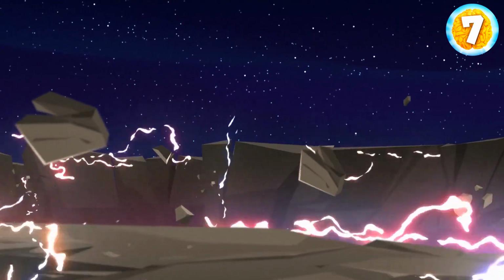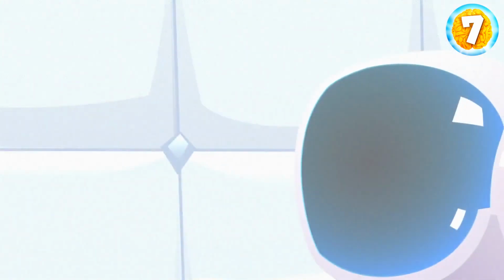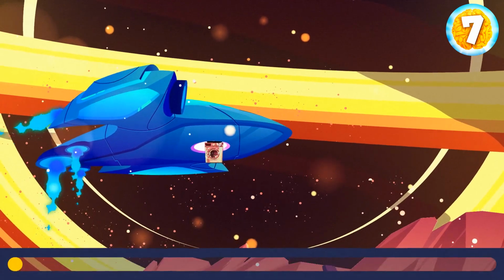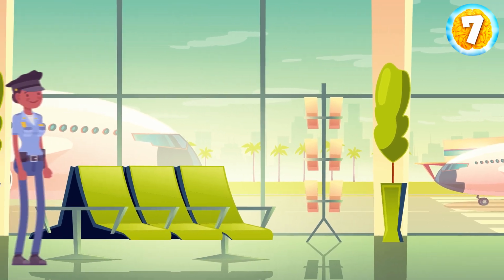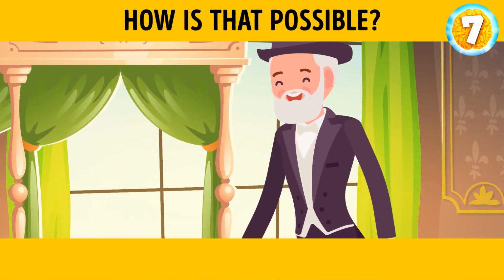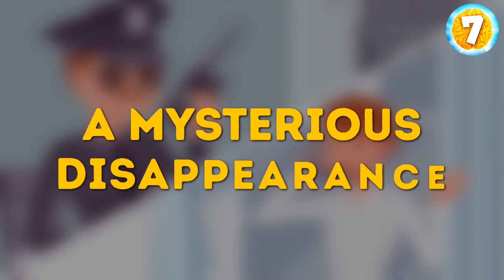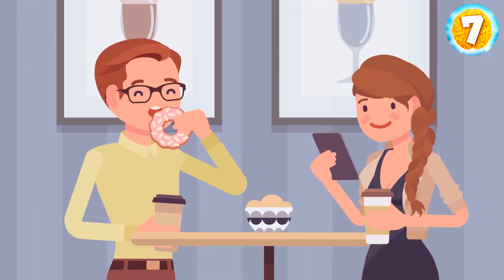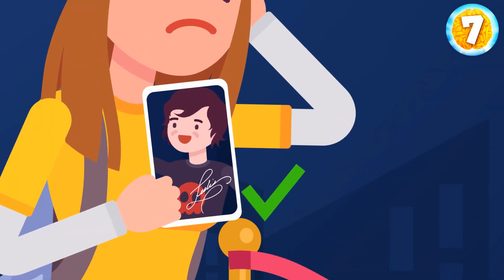Swift Riddle Trials for Agile Minds